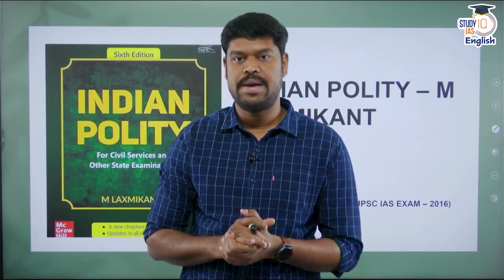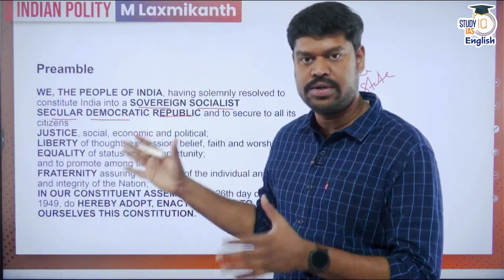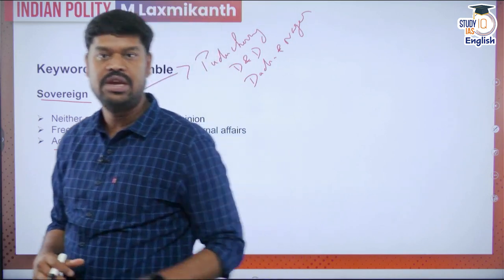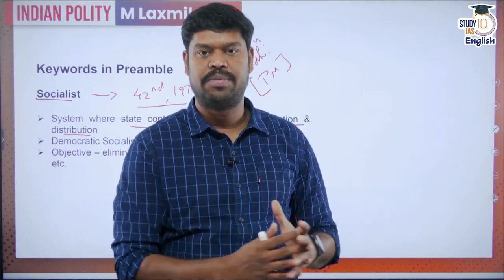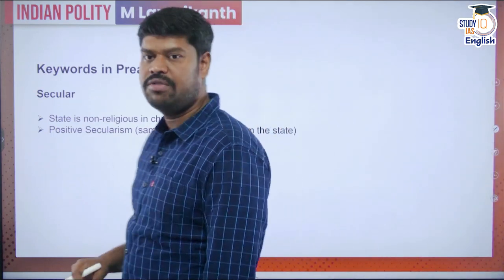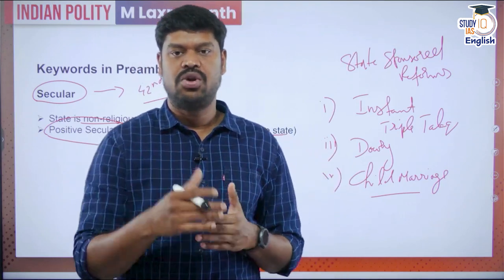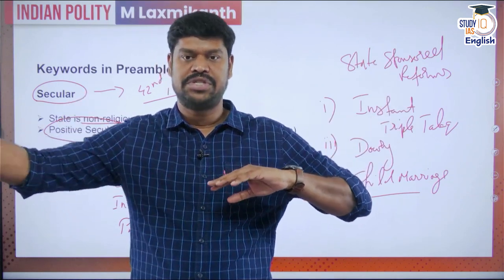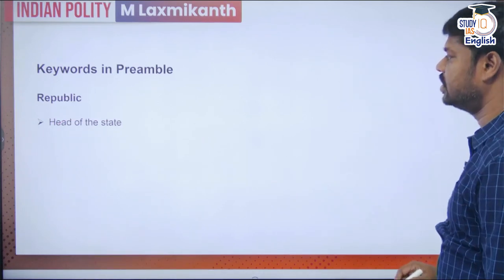Preamble - Part 1 l Lecture 19 l Polity l M Laxmikanth l Babu Gunasekaran l StudyIQ IAS English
Key words in the Preamble in the preamble are explained.

UPSC IAS LIVE Prelims to Interview (P2I) 2024 Batch 7 - Join noiw

UPSC IAS LIVE Prelims to Interview (P2I) 2024 Batch 6
Admissions Closing on 31st May 2023 | Daily Live Classes at 8:00 AM

Batch Starting on 7th June 2023 | Batch Timing 6:00 PM

(PSIR, Sociology, History, Geography, Pub Ad, Anthropology)

Batch Starting on 5th June 2023 | Class Timing -1:00 PM

Admissions Closing on 31st May, 2023 | Timing - 1:00 PM

UPSC IAS (Mains) Hindi Literature Optional Live 2024 (Comprehensive) Batch